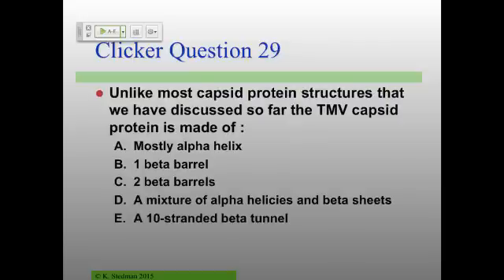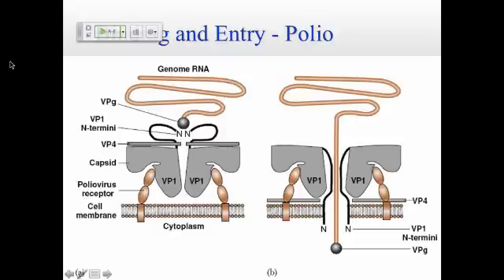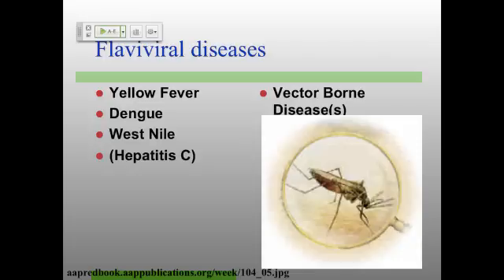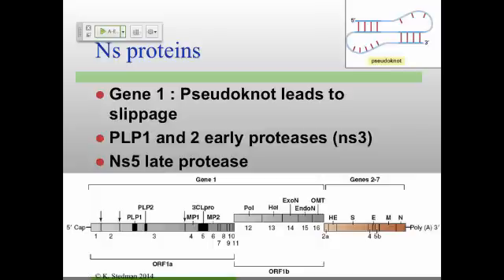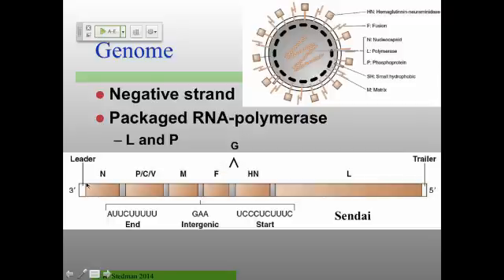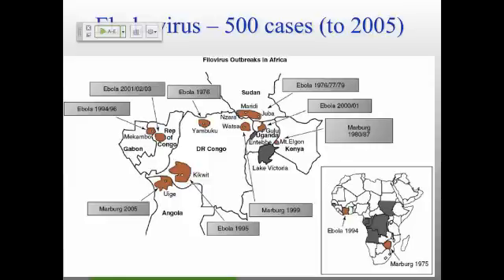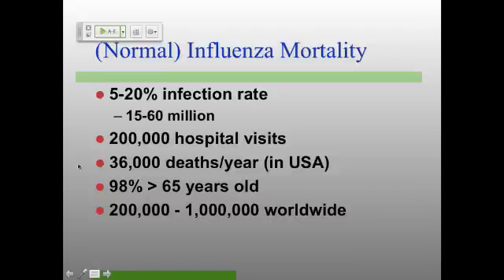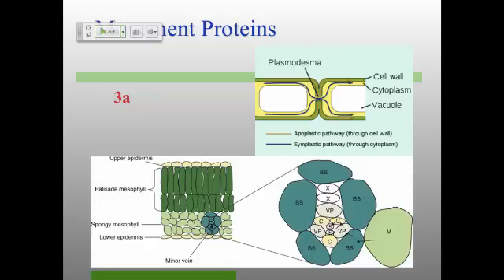VirS15_Review 2 RNA Viruses